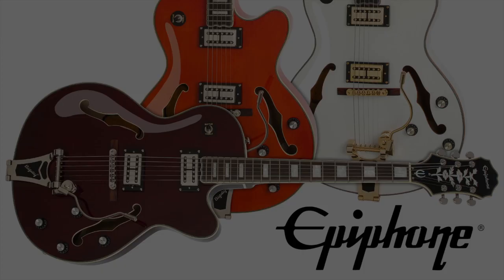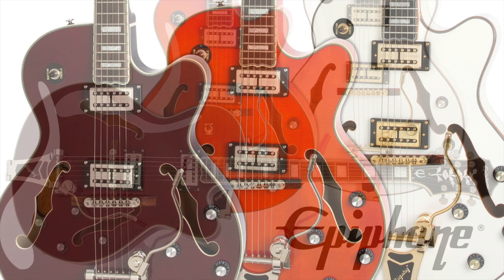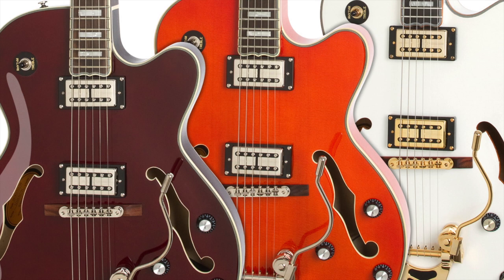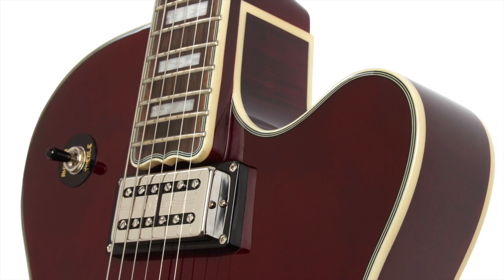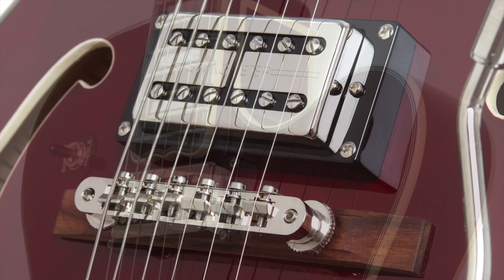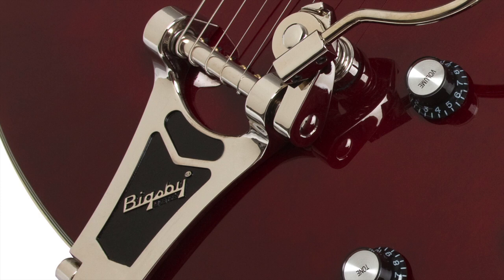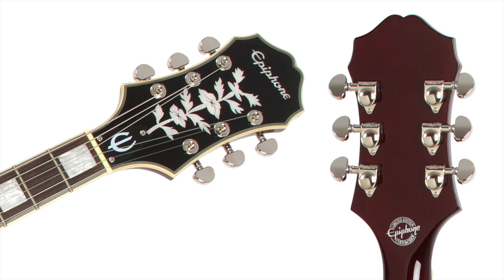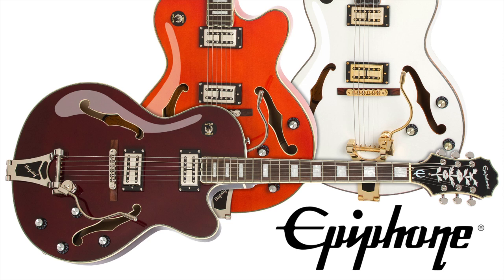The Epiphone Emperor Swingster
The Emperor Swingster is our dazzling go-to rockabilly, jazz and rock hollowbody classic. It features Epiphone SwingBucker™ pickups with classic Alnico-V magnets, Grover® machine heads, a LockTone™ Tune-o-matic bridge, and best of all, a licensed B30 Bigsby® with original style "wire" handle as preferred by "Certified Guitar Player" and legend Chet Atkins.